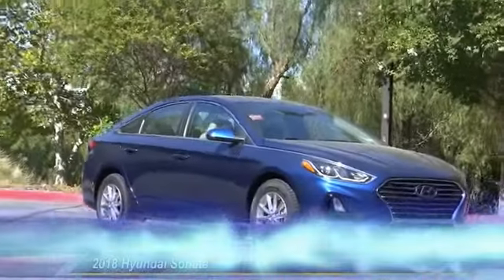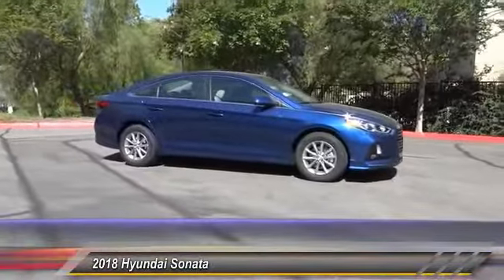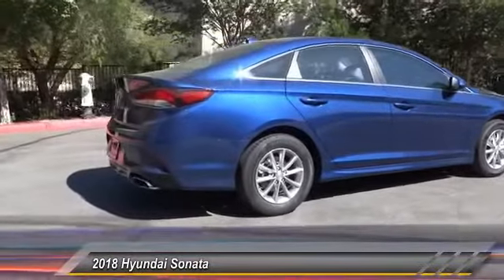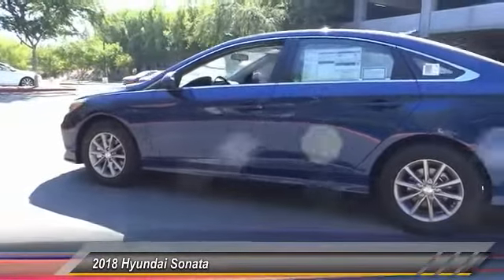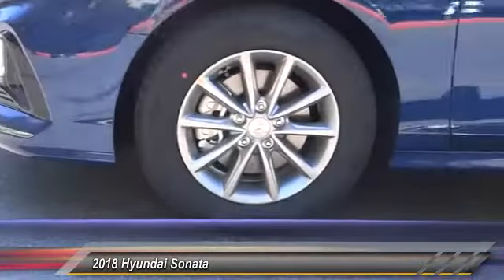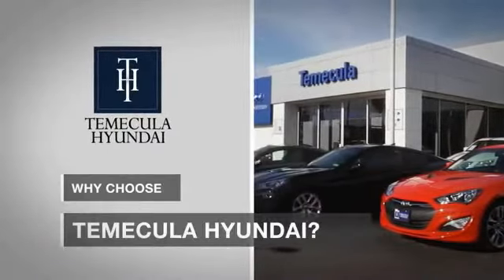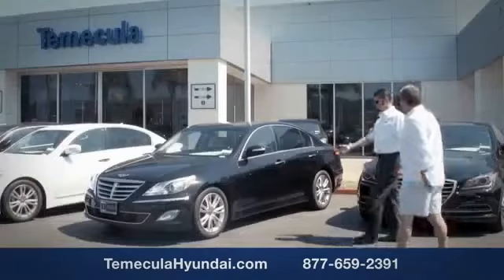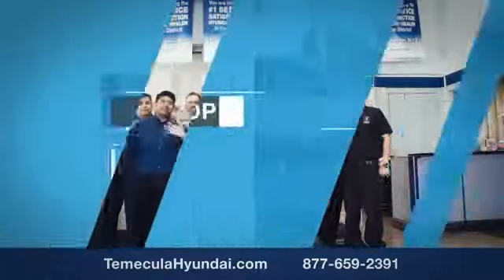2018 Hyundai Sonata TEMECULA MURRIETA MENIFEE HEMET CORONA ESCONDIDO 180186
2018 Hyundai Sonata SE 2.4L

Temecula Hyundai
27430 Ynez Rd.